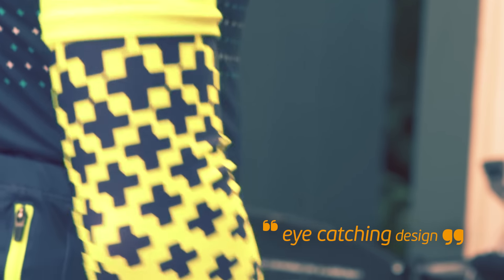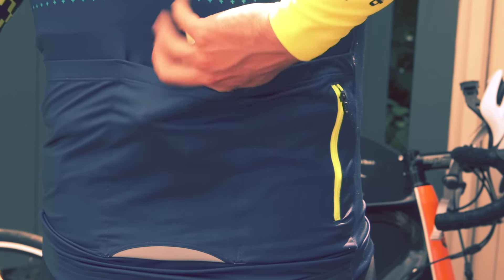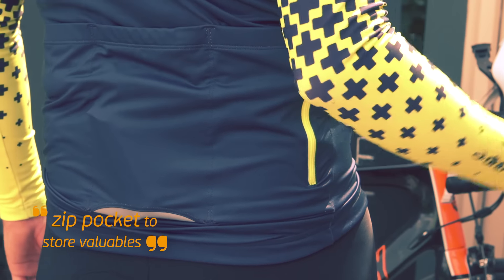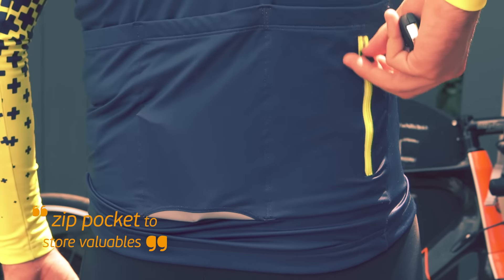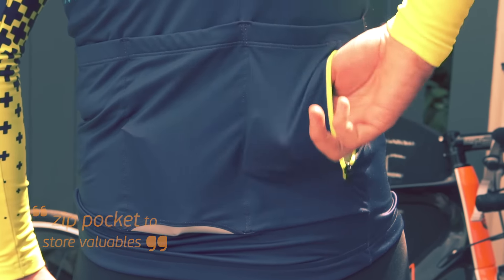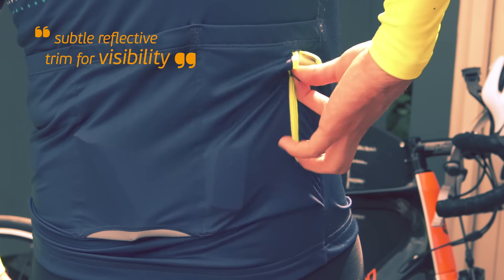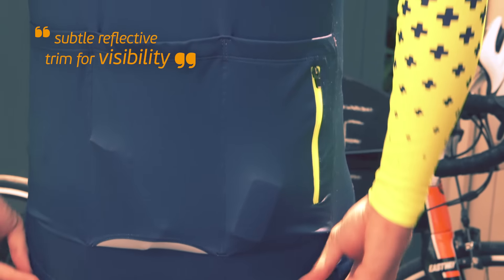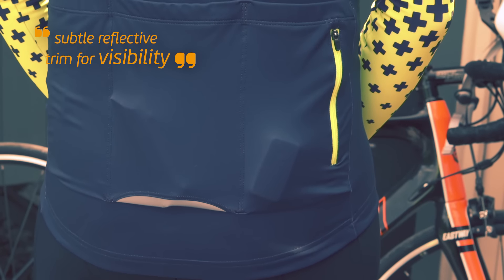dhb Blok Micro Light Weight Roubaix Short Sleeve Jersey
Shop  dhb Blok Micro Light Weight Roubaix Short Sleeve Jersey

Hi I'm James and I work in the marketing team for dhb, at Wiggle. Today I'm reviewing this dhb Blok autumn jersey.

It's always a struggle to know what to wear when it's not warm enough for a lightweight summer jersey but not cold enough for a winter jersey?! Well this dhb Blok Micro jersey is perfect for those chilly Autumnal rides...

The micro roubaix fabric used for this jersey is new this season and is a halfway house between lightweight and winter roubaix - soft to the touch it will keep you cosy on those slightly chilly Autumn rides but is breathable enough to keep you cool if things warm up and you need to take off your arm warmers! The design is subtle yet distinctive and links back to dhb's best selling summer Blok jersey. On the reverse there are 3 vertical drop pockets and one with a zip so that you can store some cash for the inevitable cake and coffee stop! At the bottom of the middle pocket, there is a neat reflective trim to ensure visibility from behind, without spoiling the look of this super-cool jersey.